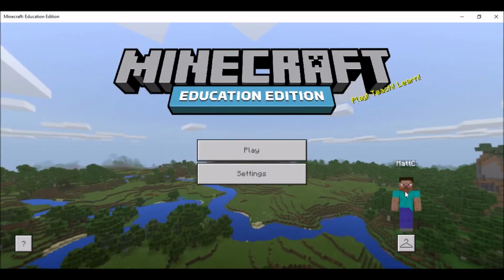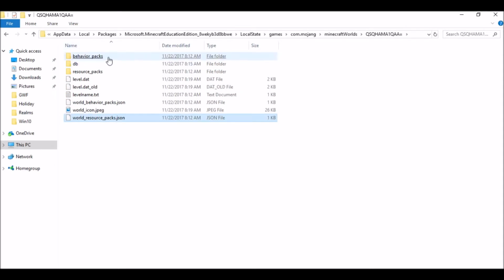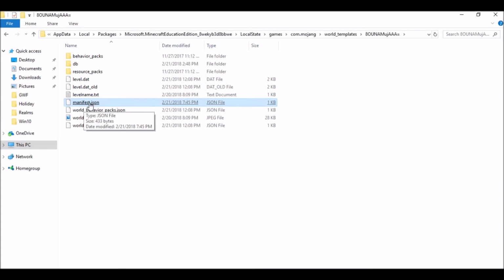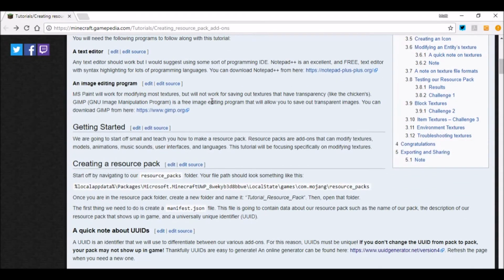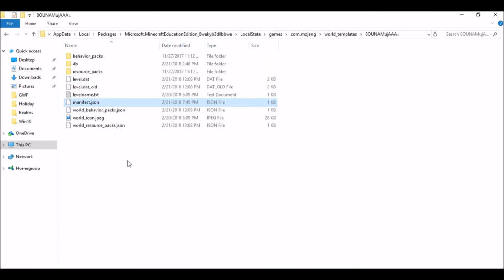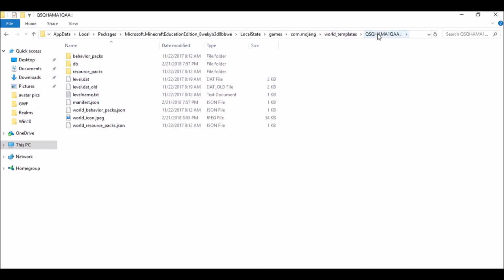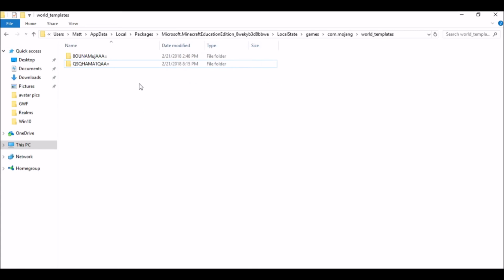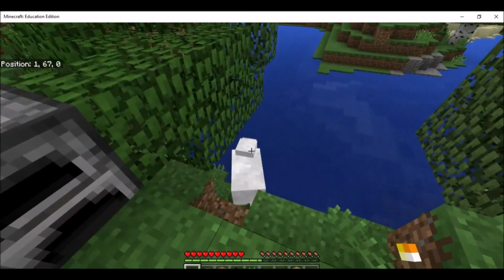Making Templates from your World Files - Education Edition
Just a basic run-through of the process I used to make a template for a Bedrock world.